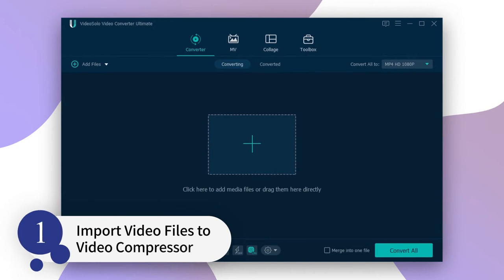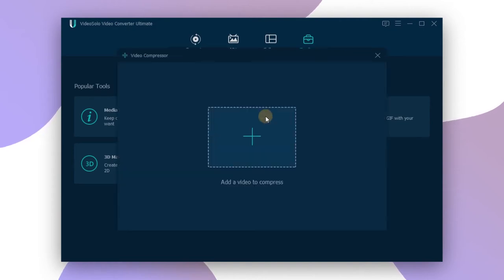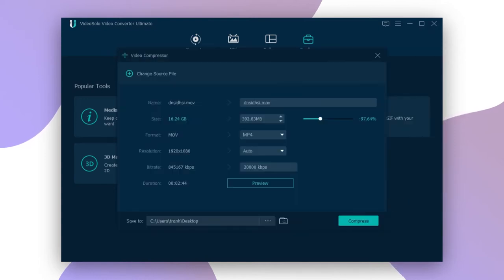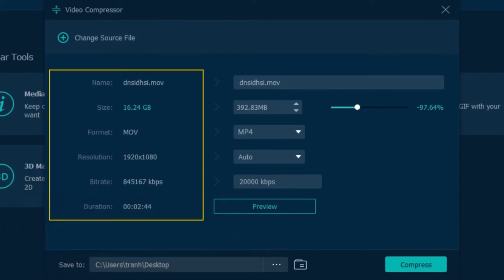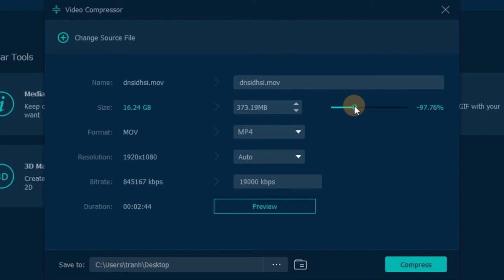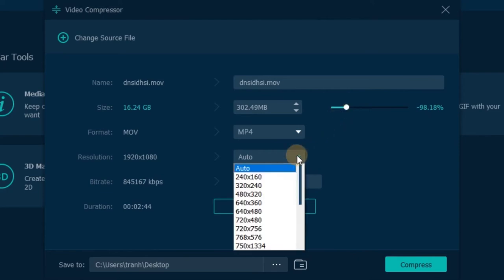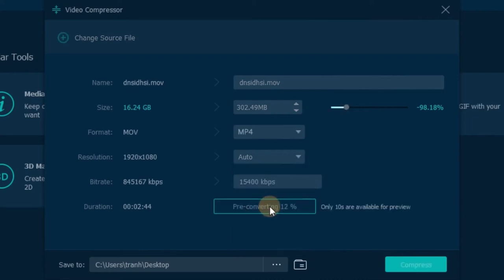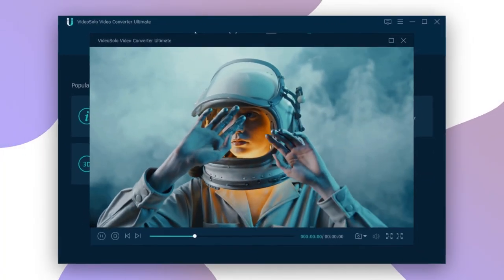How to Compress Video Size Without Losing Quality?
In this video, I will show you the best way to compress your video size without losing quality on PC or Mac device.

Sharing high-quality videos with your friends or uploading them to YouTube or any other video streaming sites can be frustrating since the video files size are bulky. Compressing your videos solves this problem.
However, compressing video cuts a chunk of the size but it usually means the video quality takes a hit. VideoSolo Video Converter Ultimate, a professional video toolbox, solves this problem.

💡 Key features of VideoSolo Video Compressor:
- It supports different media formats like AVI, MKV, MP4, MOV, and more;
- Supported platforms are Mac and Windows;
- You can preview the video before outputting.

🔎 Explore more
Best VR Video Converter: Convert Video to Virtual Reality Mode: